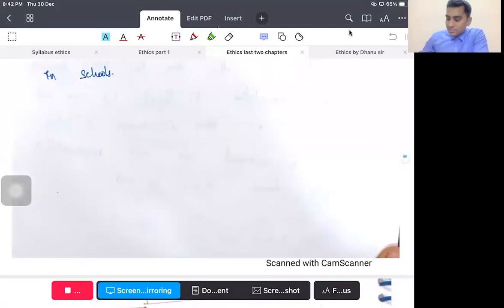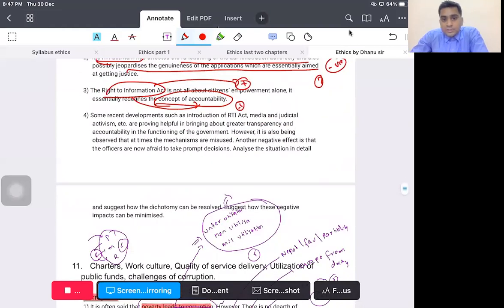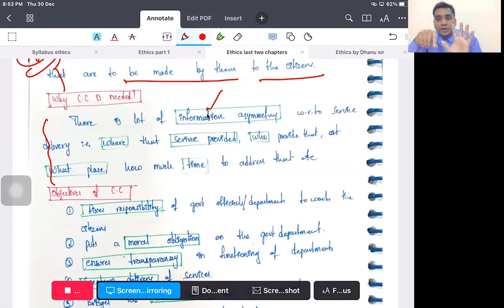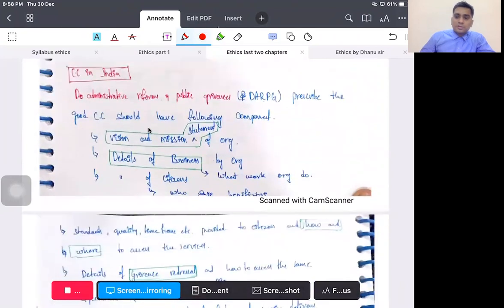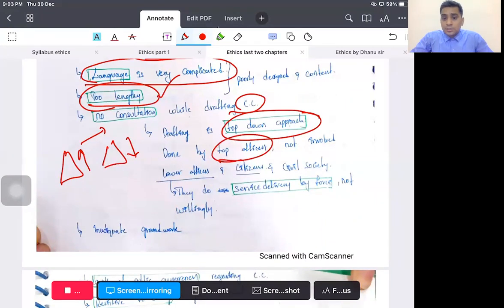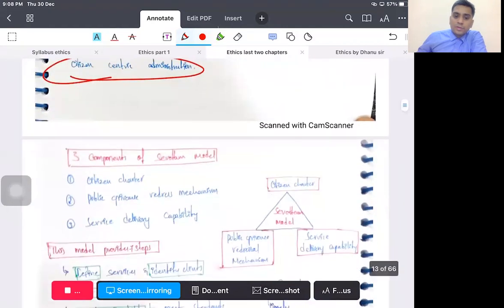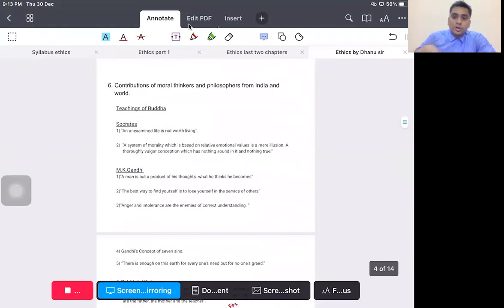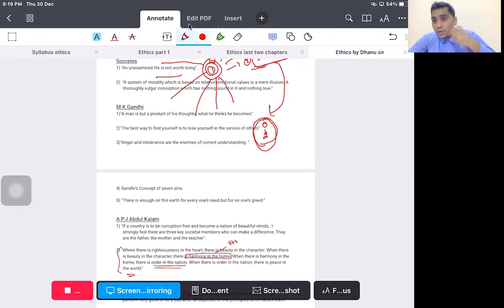day20 part2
TRANSPARANCY= CITIZENS CHARTER, QUALITY OF SERVICE DELIVERY= SEVOTTAM MODEL